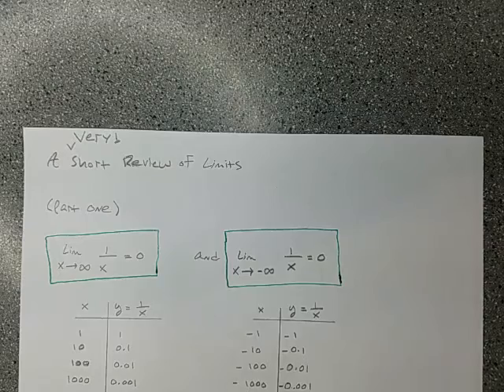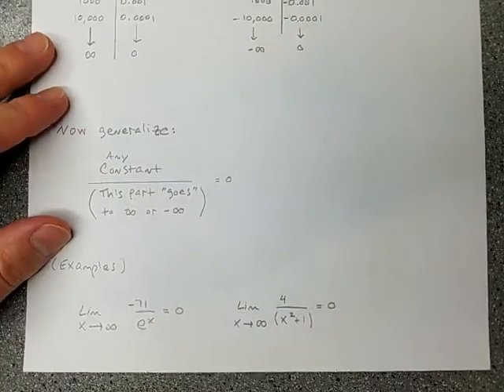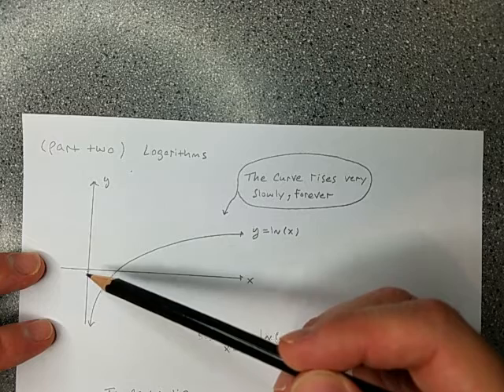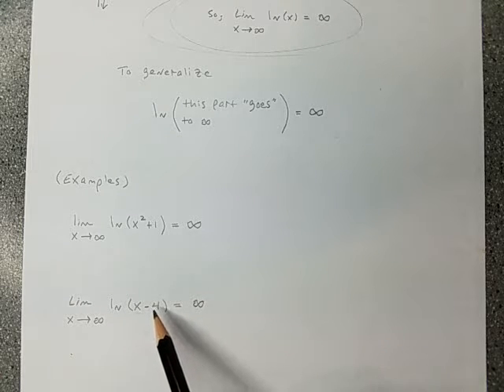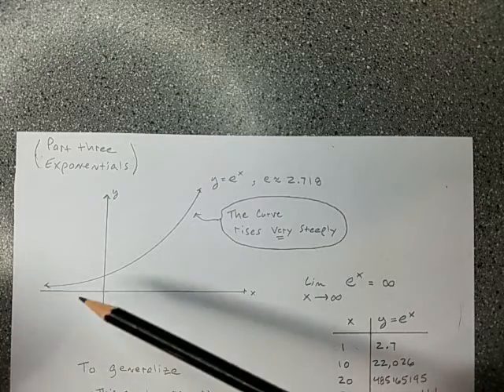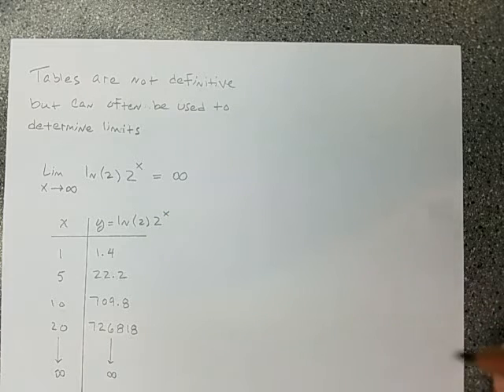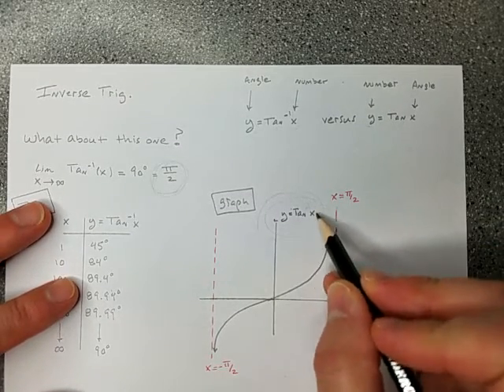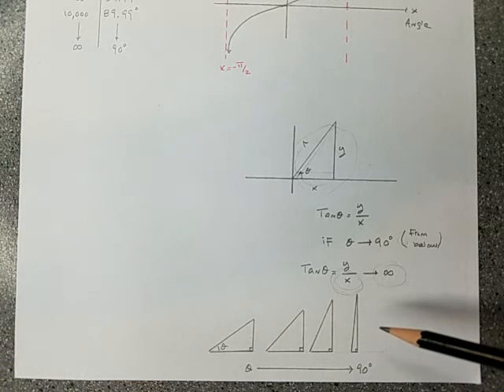a very short review of limits